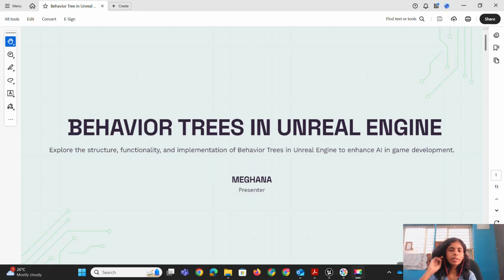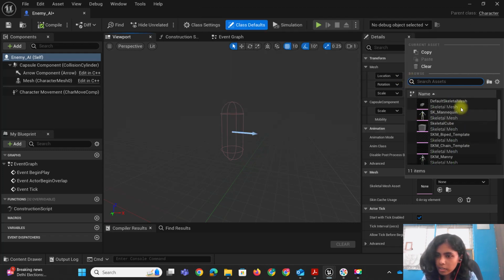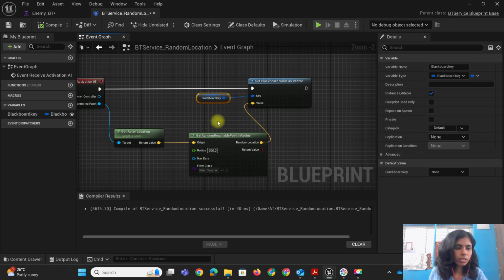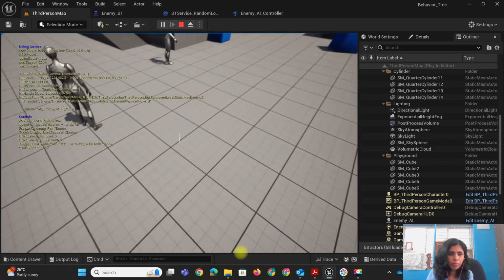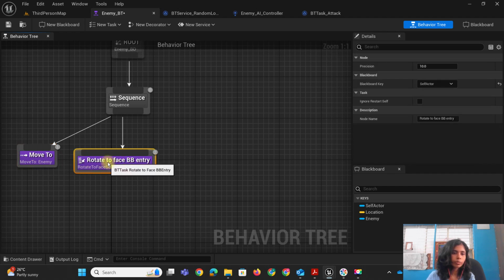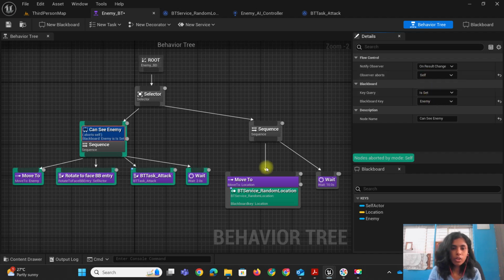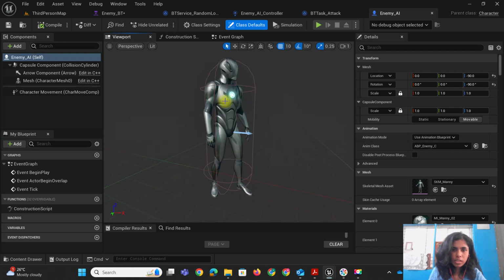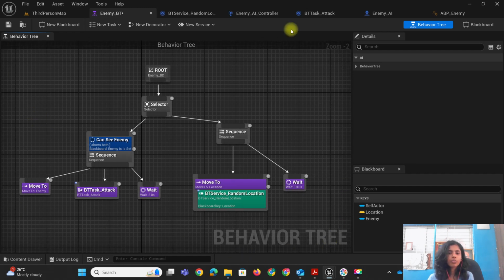How to Make a Behavior Tree in Unreal Engine 5 | Complete AI Tutorial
In this comprehensive Unreal Engine 5 tutorial, learn how to create and implement a Behavior Tree for your game’s AI. This step-by-step guide covers everything from setting up your enemy character to polishing the AI for dynamic gameplay interactions.

Topics Covered:
Creating the Enemy: Learn how to set up a basic enemy character in Unreal Engine.
Creating the Behavior Tree: Understand how to design an effective Behavior Tree for NPC actions.
Creating a Blackboard: Utilize the Blackboard for dynamic AI decision-making.
Creating a Service: Add functionality to your AI for periodic checks and updates.
Testing the AI: Debug and evaluate your AI's behavior in real-time.
AI Perception: Implement AI Perception to detect the player or other objects.
Making the AI Chase the Player: Configure your AI to dynamically pursue the player.
Creating a Custom Task: Add custom functionality to enhance AI behavior.
Selector Nodes: Use Selector Nodes to handle multiple decision-making paths.
Decorators: Implement Decorators for conditional checks on AI tasks.
Polishing the Enemy: Refine your AI setup for a seamless experience.
Final Result + Outro: See the polished AI in action and wrap up the tutorial.
This tutorial is perfect for game developers and AI enthusiasts of all skill levels looking to elevate their projects with responsive and intelligent AI.

By the end of this video, you'll have a fully functional AI system capable of chasing the player, making decisions, and reacting dynamically to the environment.

Let’s bring your NPCs to life! 🎮